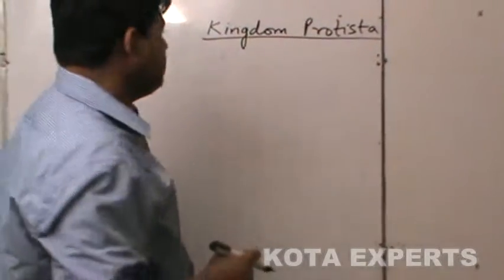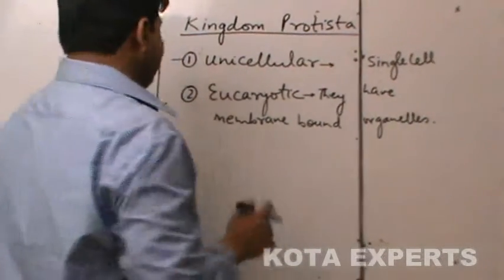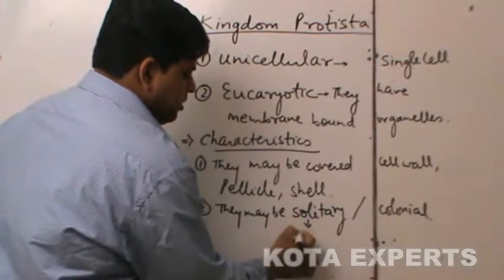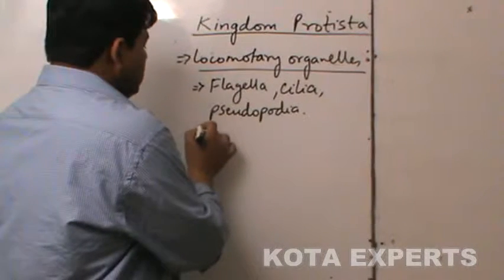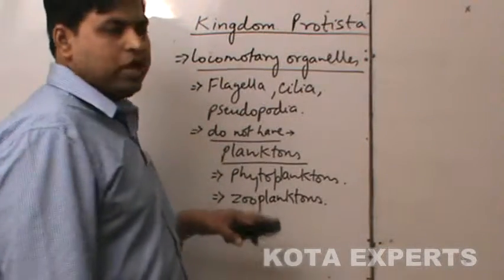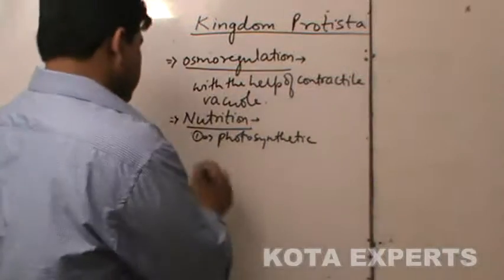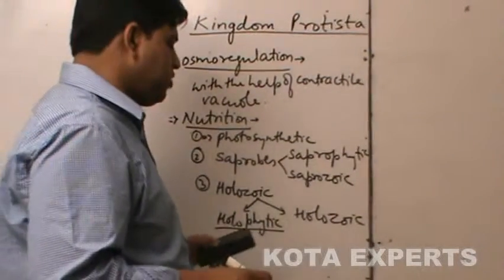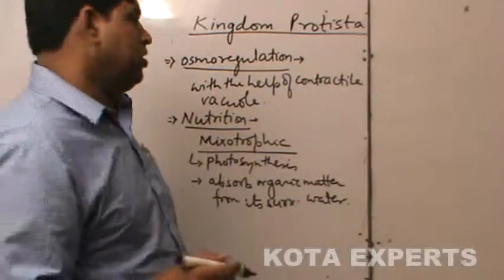protista ,protozoa Dr mansoor ahmed kota experts PART-1